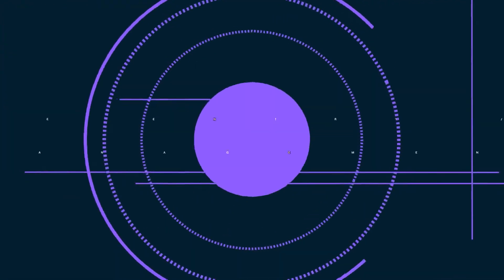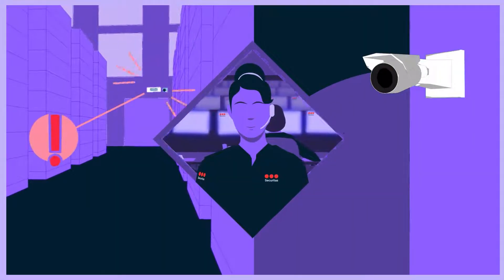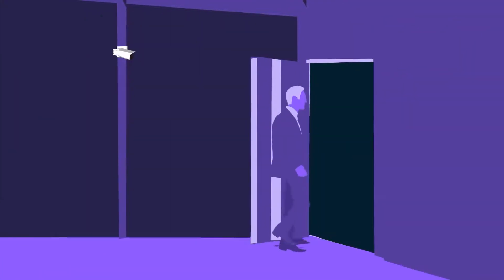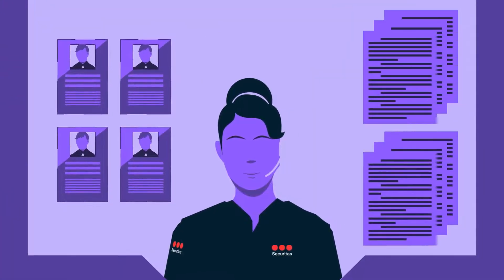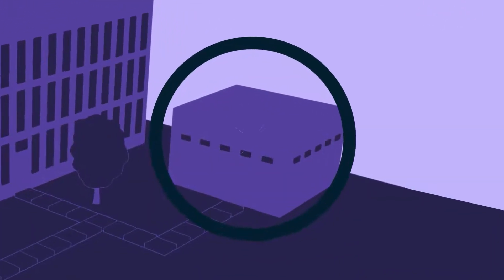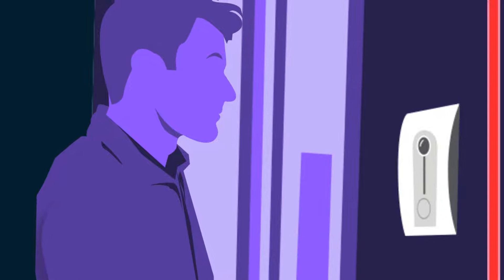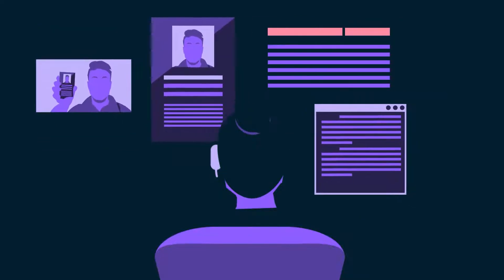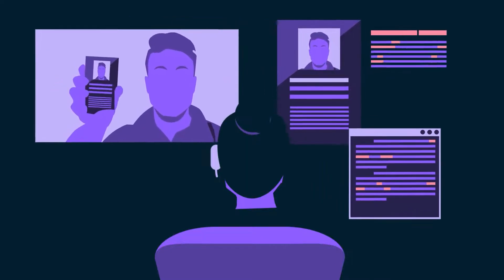Remote Entry/Exit Management | Securitas Security Services USA, Inc.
Whether you have sporadic activity during slow hours, are looking to streamline and have better records of your entry processes, or need to fill in gaps during officer breaks, Remote Entry/Exit Management can address those needs.